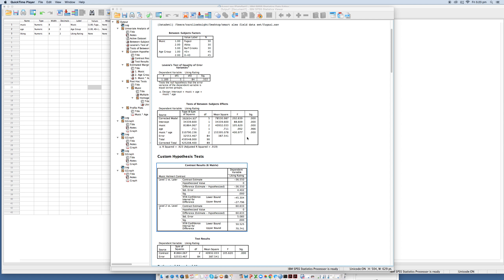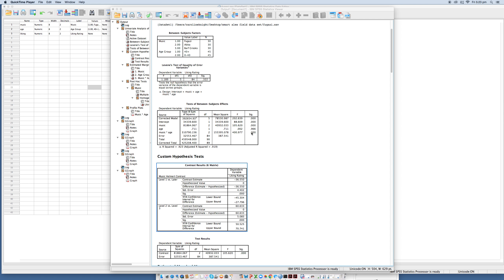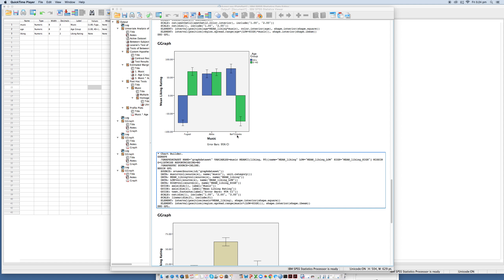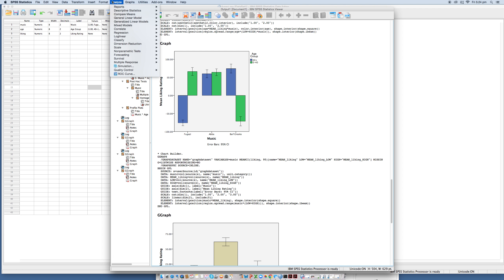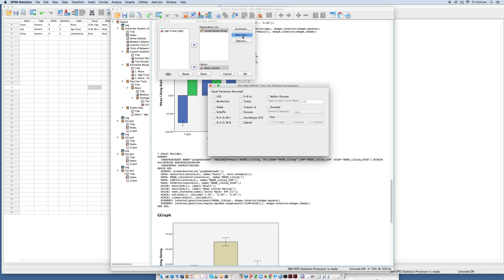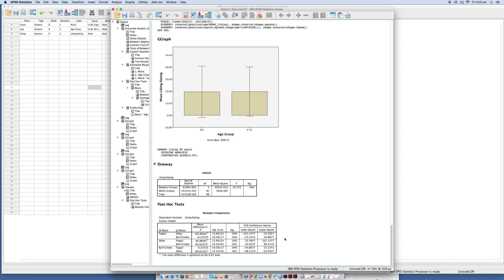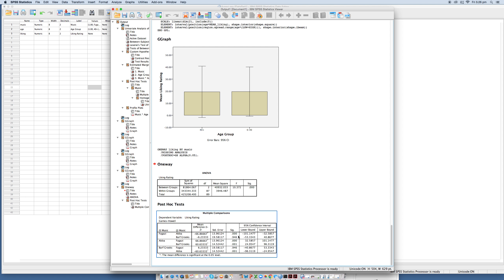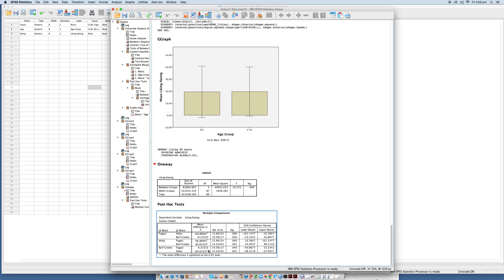SMART ALEX CH 13 TASK 1 PART 2 CAROLINE KNIGHT-SMITH SPSS